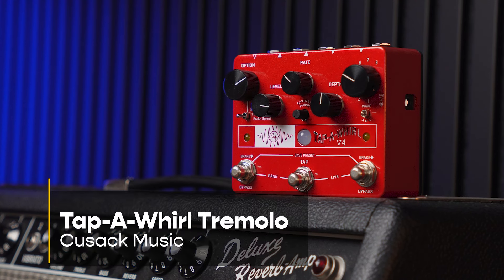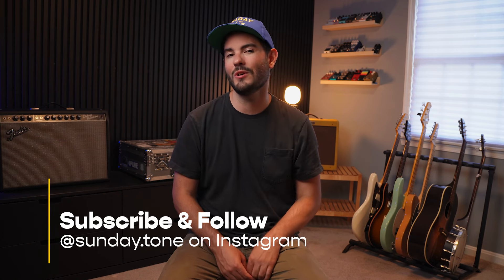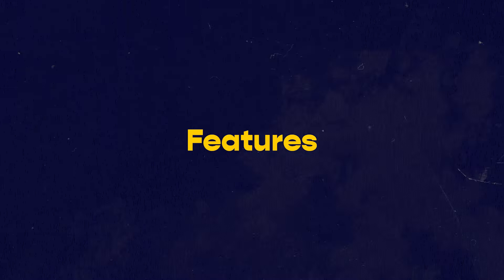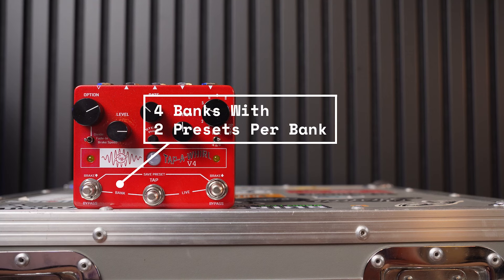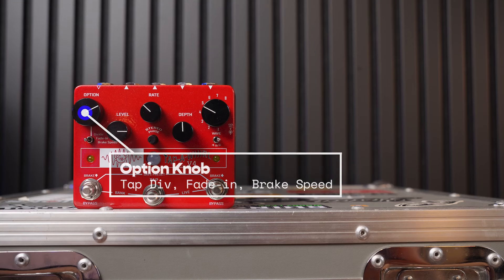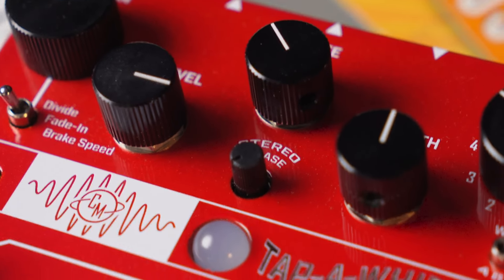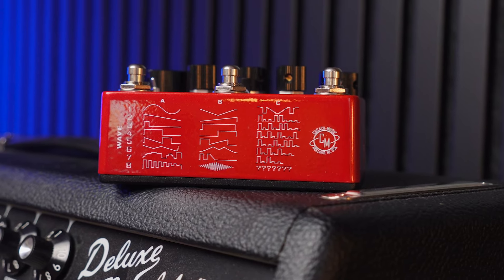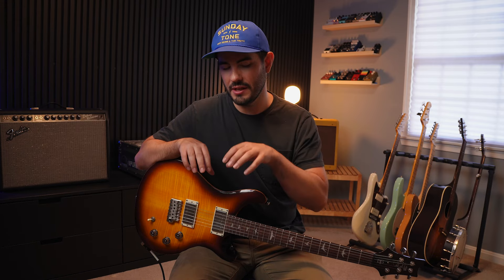How I Use Tremolo to Create Texture | Cusack Tap-A-Whirl V4 Analog Tap Tremolo Review & Demo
In this video I show you how I use tremolo to add movement and texture to lead and rhythm guitar parts. I go over the features and controls on the Cusack Tap-A-Whirl V4 and demo what it sounds like in stereo.

Table of Contents:
00:00 - Intro
00:53 - Demo Song
01:42 - How I Use Tremolo
02:50 - Pedal Features
04:22 - Pedal Controls
06:00 - Sound Samples
06:20 - Ramping
06:59 - Preset Navigation
08:22 - Stereo Sounds
10:25 - Review

Gear Used:
@prsguitars SE DGT
@casestudyeffects Studio Compressor
@BrowneAmplification Carbon X (overdrive)
@CusackMusicMojoHandFX Tap-A-Whirl V4
@strymon TimeLine and BigSky MX
@ikmultimedia Tonex Pedals
@pinstripe_pedals DISO+

Tonex Captures:
Sunday Tone 65 Deluxe Reverb
@worshiptutorials  94 Matchless C30

🎸 My Guitars:

Fender Classic Player Jazzmaster
Fender American Standard Telecaster